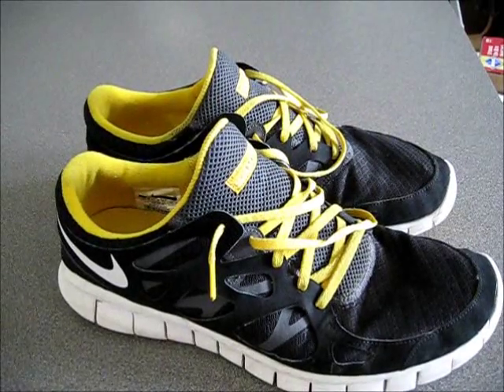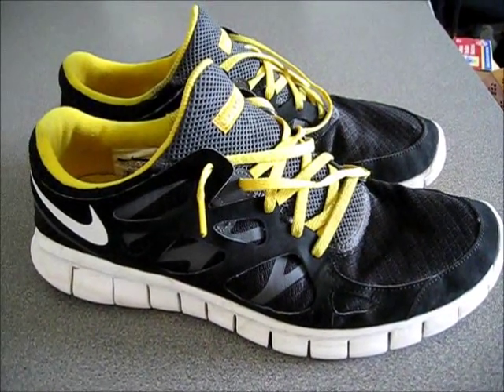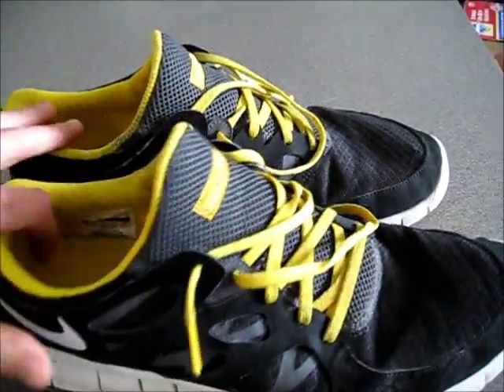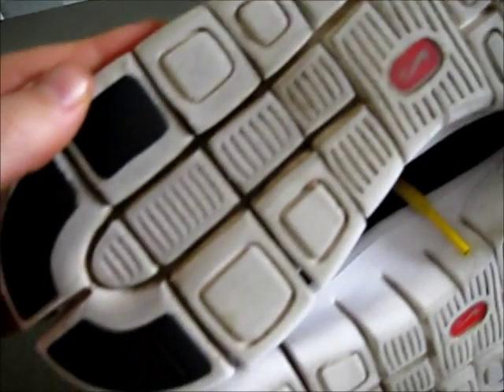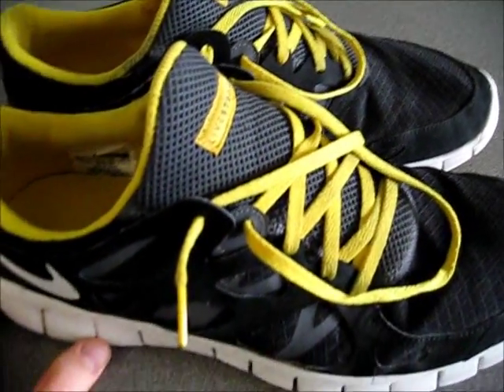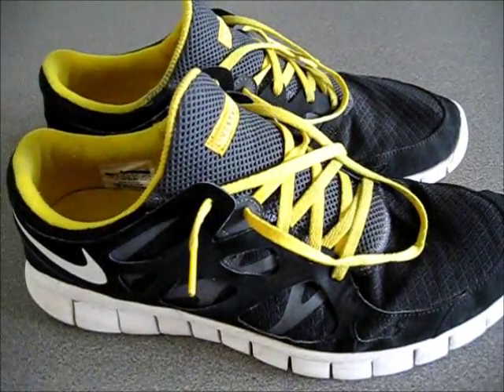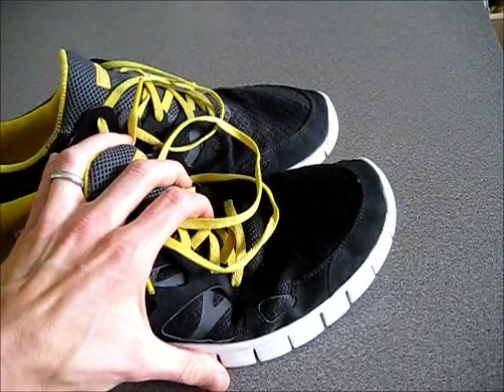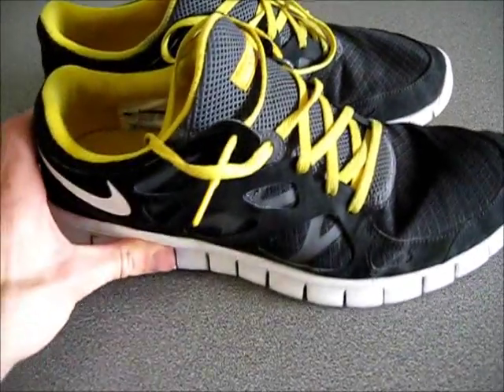Nike Free Run+ 2 Livestrong: 400 Miles Later ...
Retiring my Nike Free Run+ 2 after putting on 400 miles.